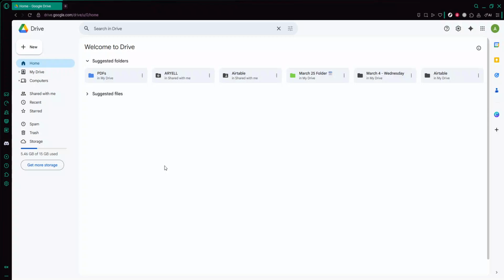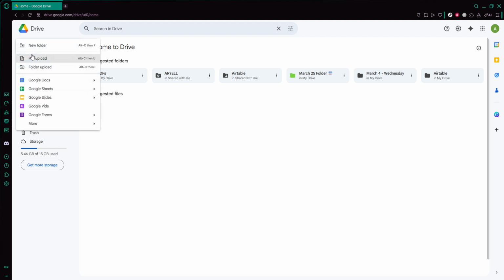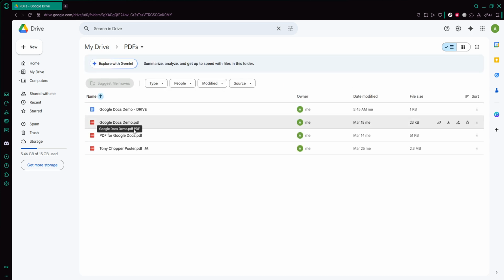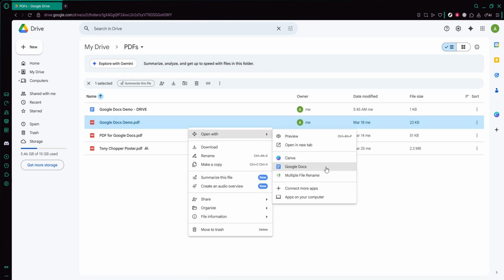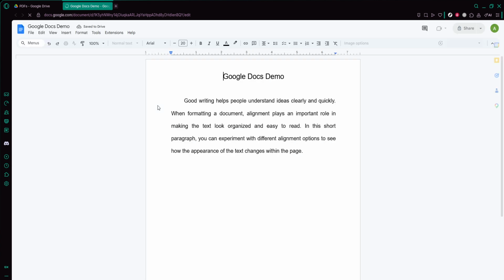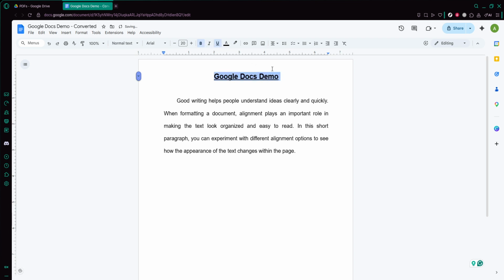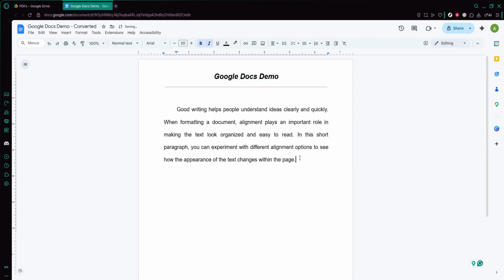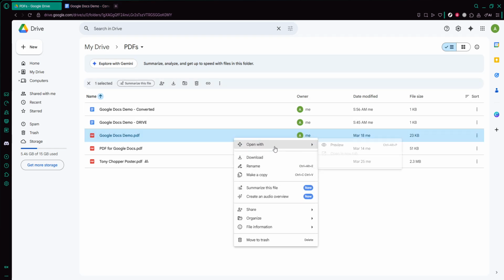How to Convert PDF to Google Docs in Google Drive (EASILY)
In this comprehensive tutorial, we will guide you through the process of converting PDF files into Google Docs directly within Google Drive. With the growing need for digital document editing, learning this valuable skill will enhance your productivity and streamline your workflow.

By the end of this video, you will be equipped with the knowledge to effortlessly transform your PDFs into editable Google Docs. Watch till the end to master this straightforward yet essential technique for your document management needs!